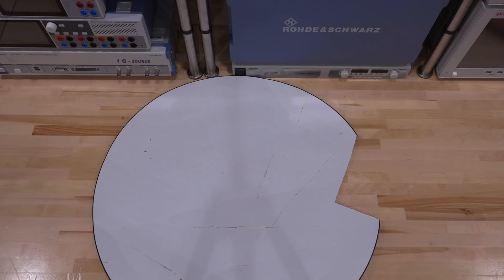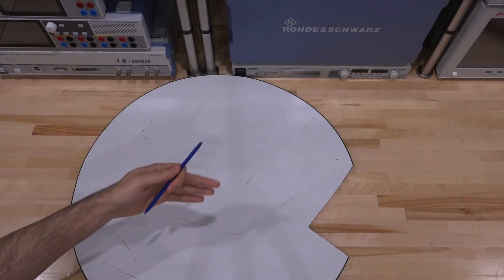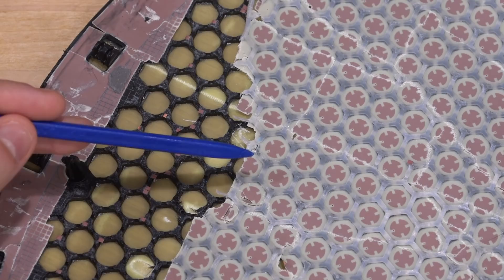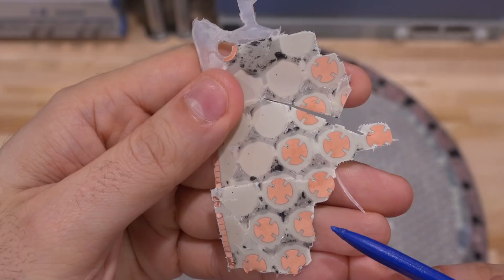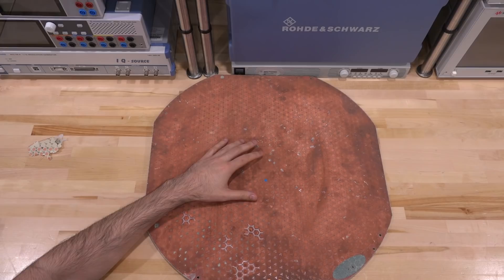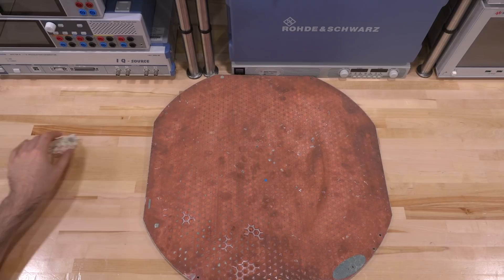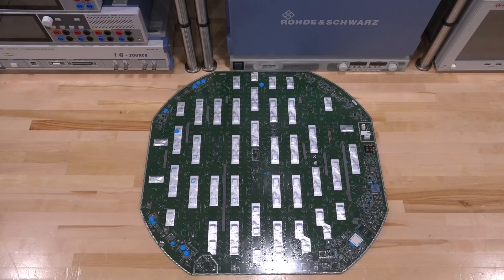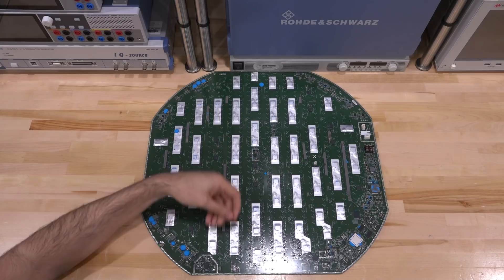TSP #181 - Starlink Dish Phased Array Design, Architecture & RF In-depth Analysis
In this episode Shahriar takes a detailed look at the Starlink Satellite Dish. The dish was kindly sent by Ken who has done his own initial teardown here:

The dish is analyzed layer by layer from the radome down to individual integrated circuits. The RF design, system architecture and many aspects of the overall product are described in details. An X-Ray of the RF stack is also shown which further explores the design of the array.